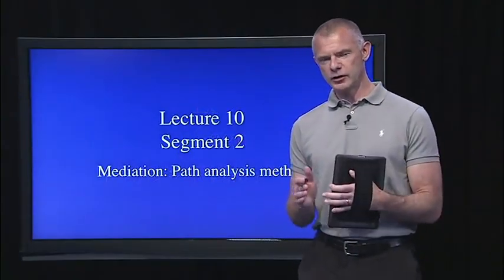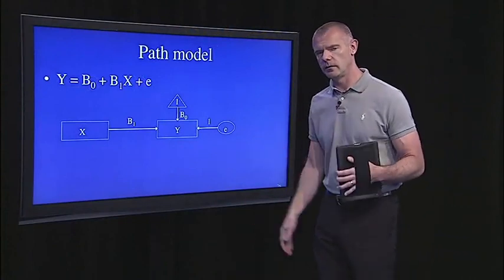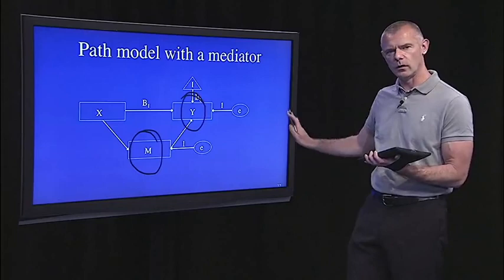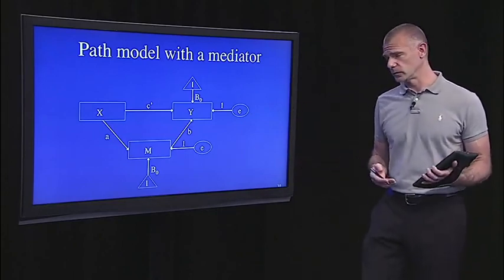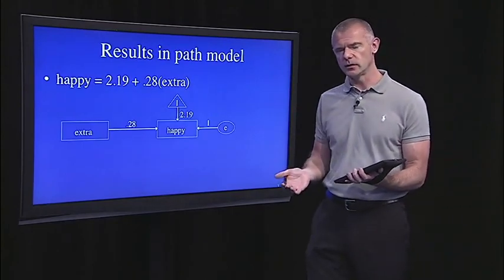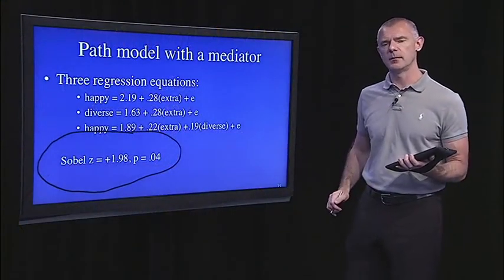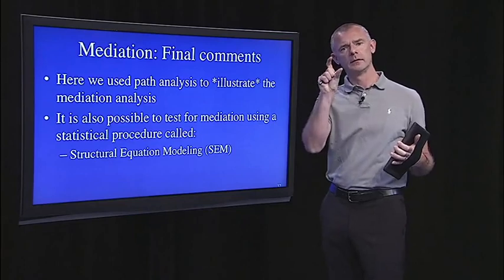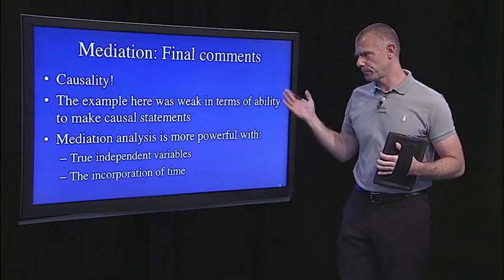5 2 Lecture 10b Path Analysis Method for Mediation 1547